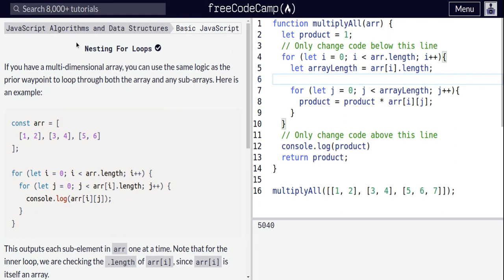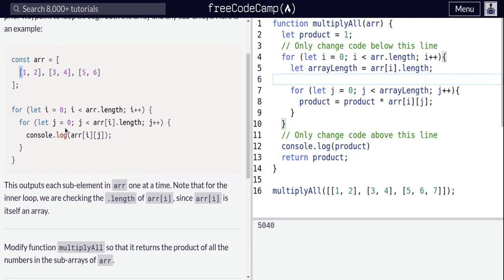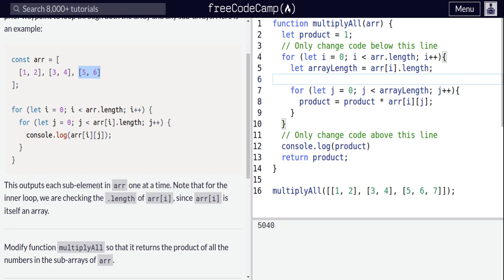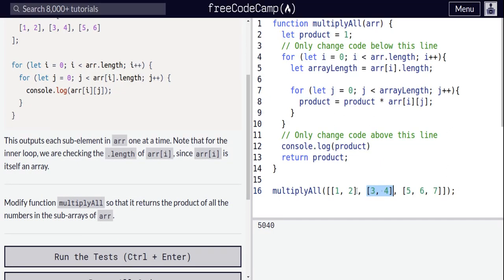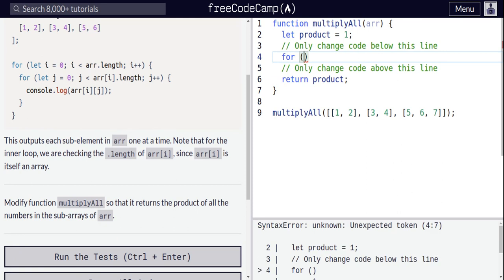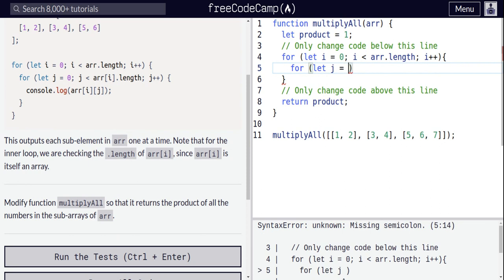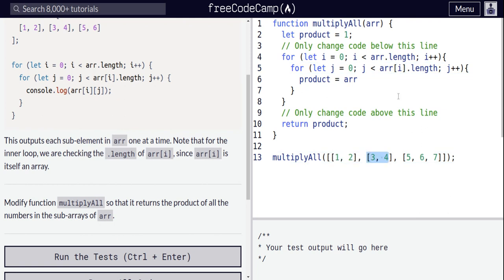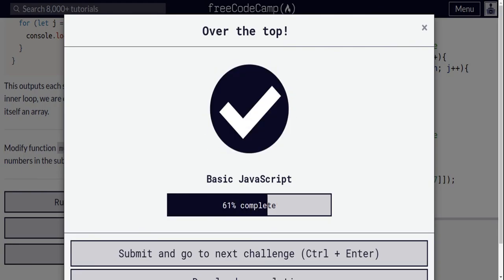Lesson 101 | Basic JavaScript | Nesting For Loops